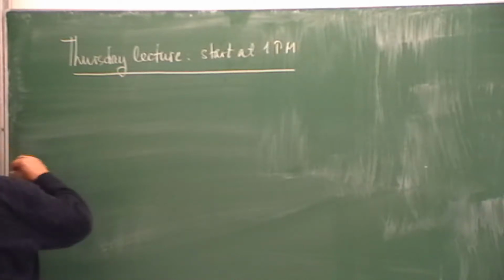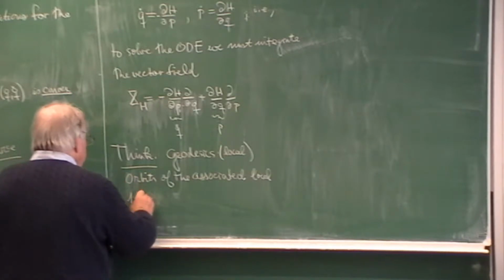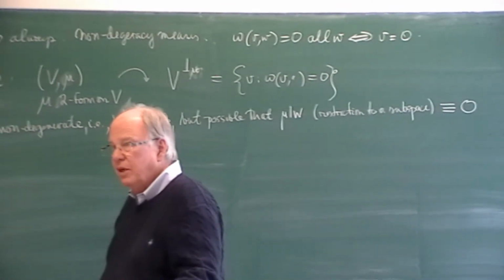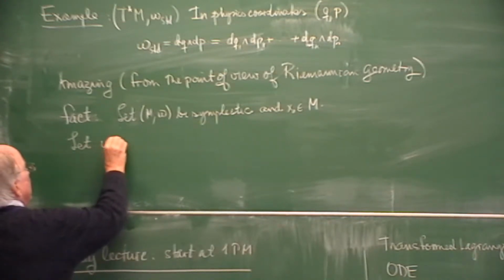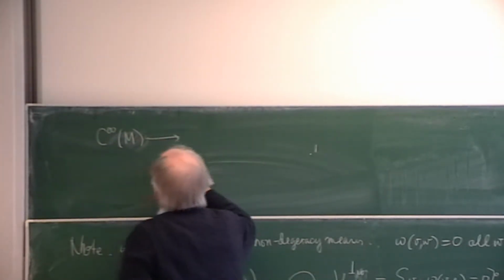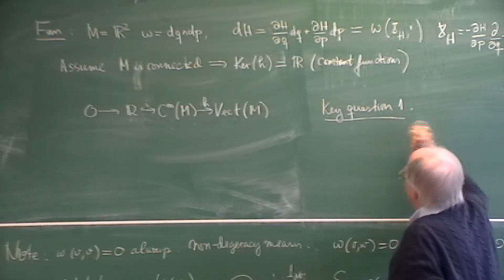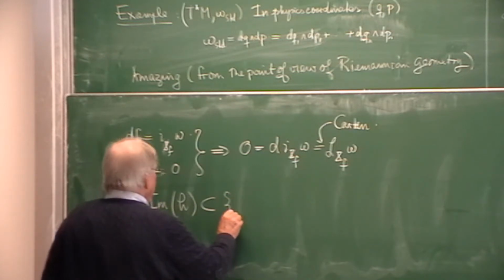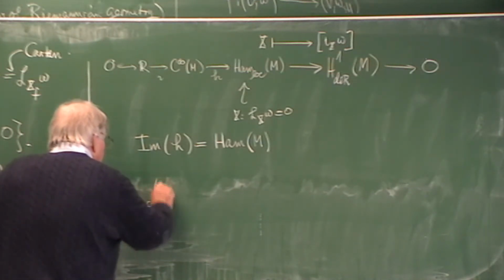Introduction to differential geometry - Lecture 10 - Prof. Alan Huckleberry